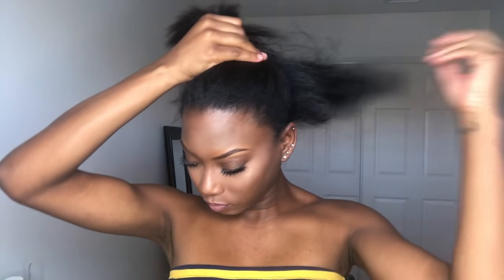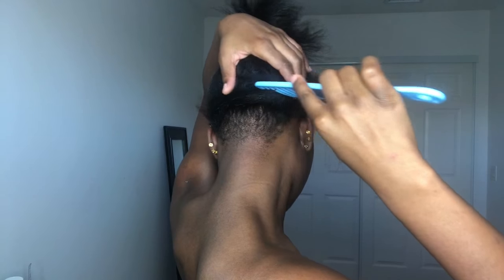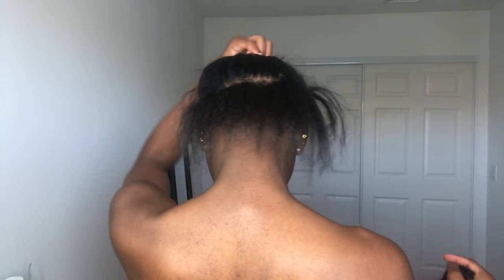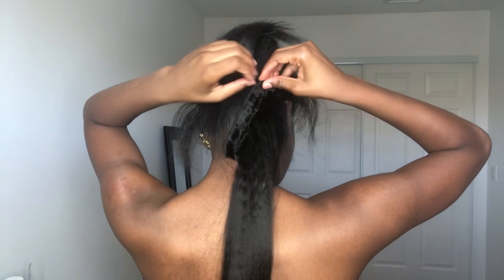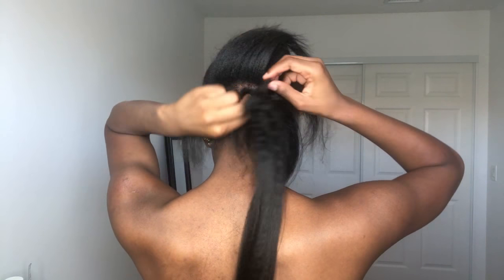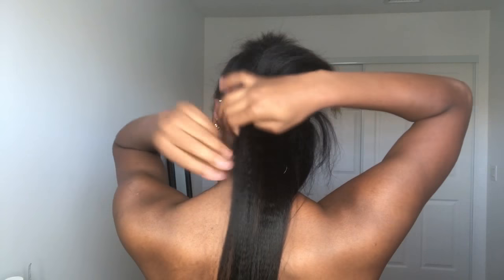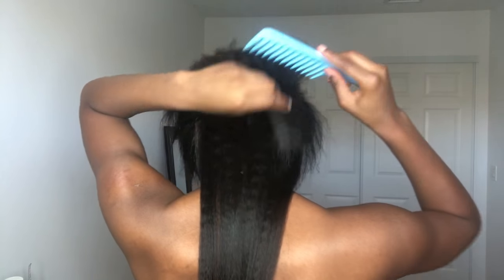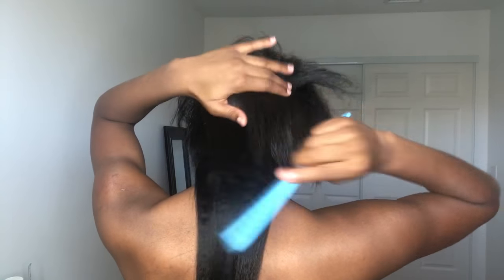HOW TO: APPLY CLIP INS | KINKY STRAIGHT CLIP INS | MOST NATURAL HAIR| ft. Monstar hair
Hair store

Exact hair : Look what I found on AliExpress
Inches : ,20 22 24 inch clip in